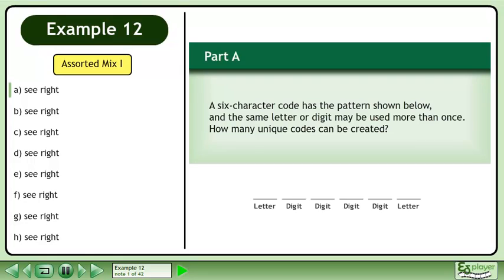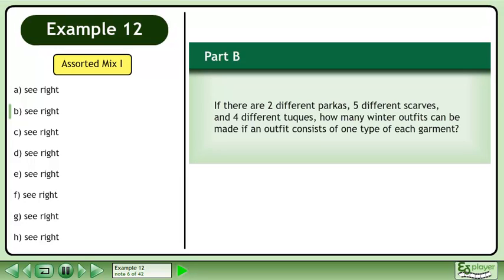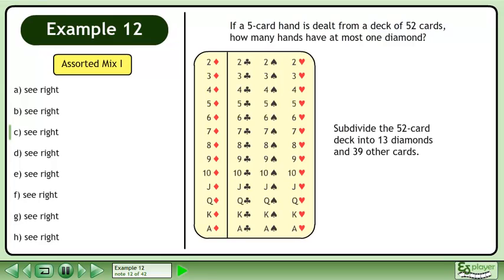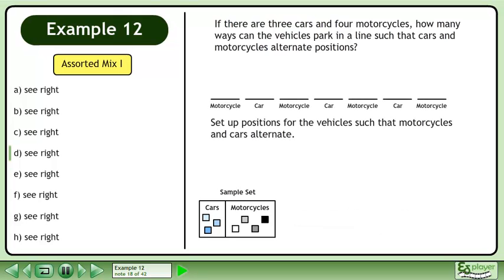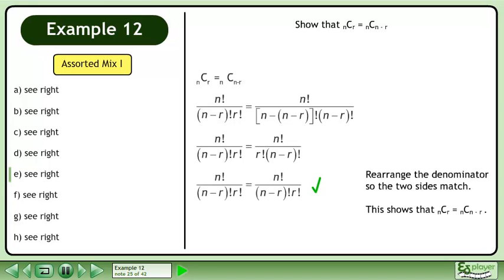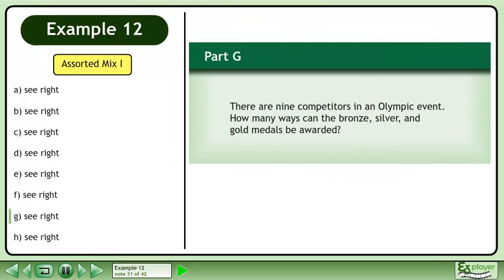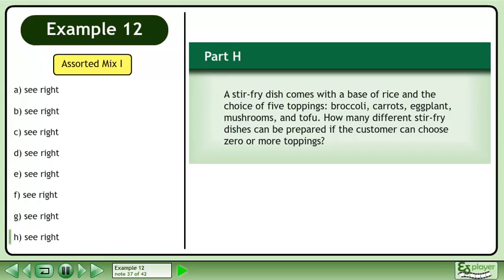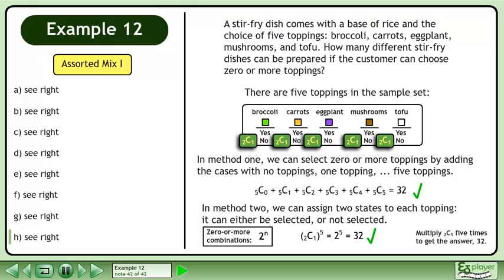Combinations - Example 12